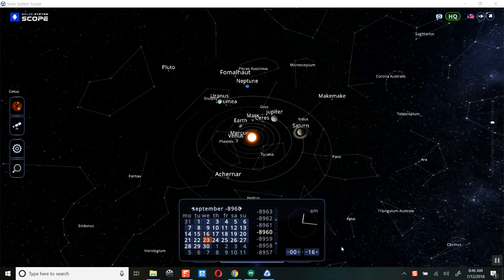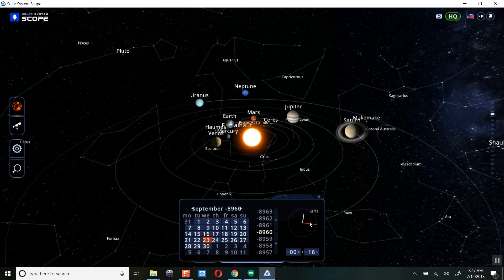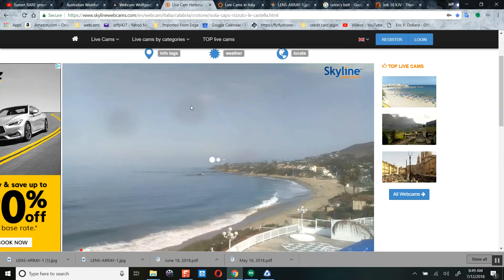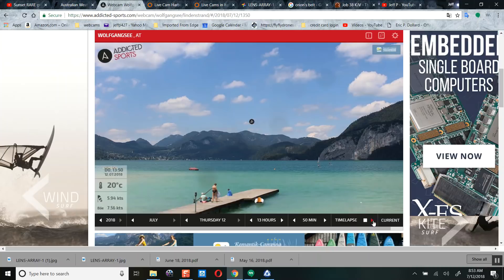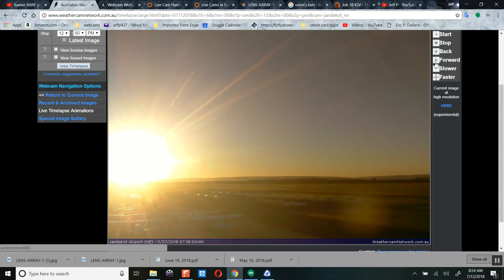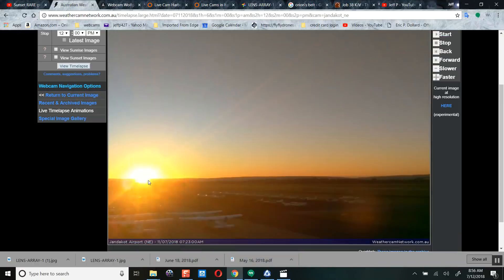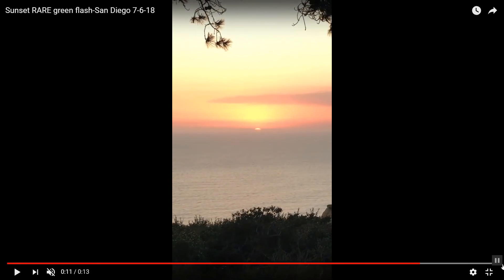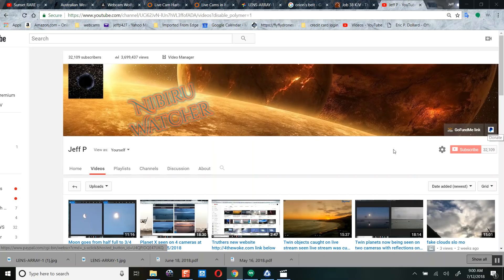Birth of Neptune discovered? Three giant lens now hiding planets caught 3 cameras.